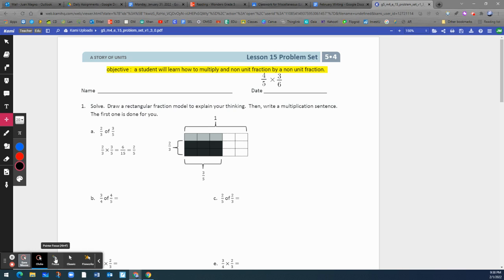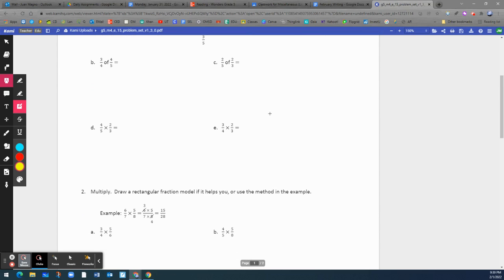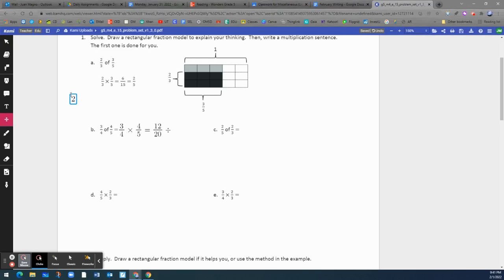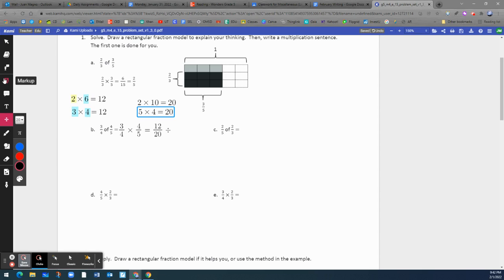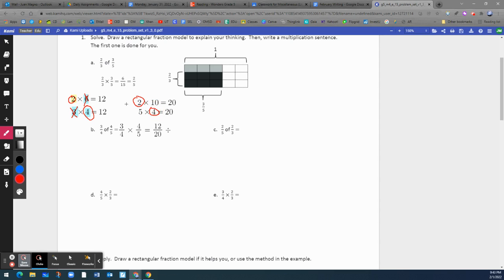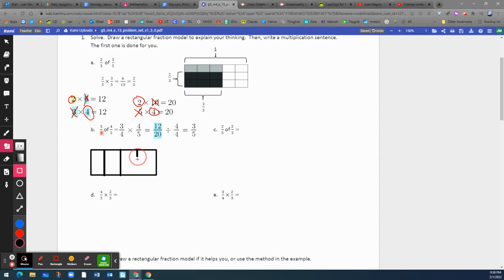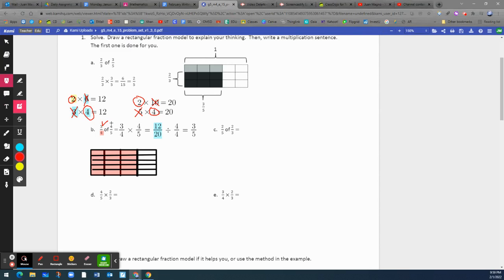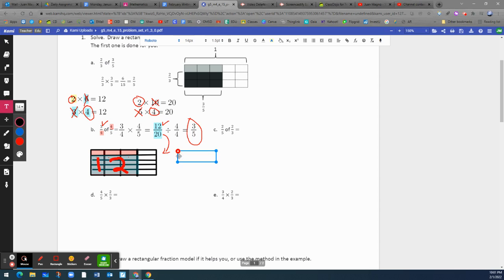Multiplying fractions with numerators greater than one.M4L15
Multiplication fo fractions with numerators greater than 1.